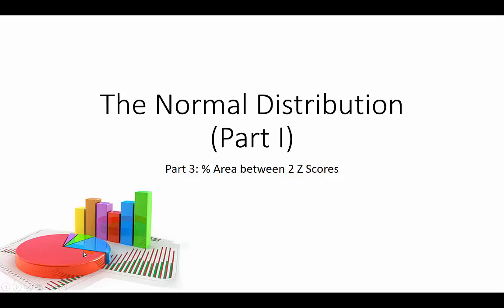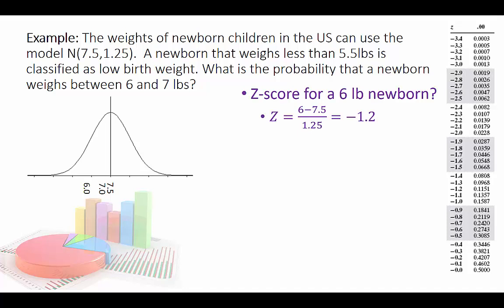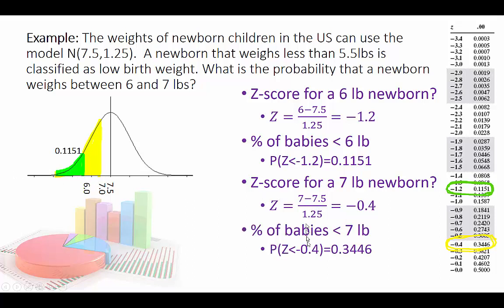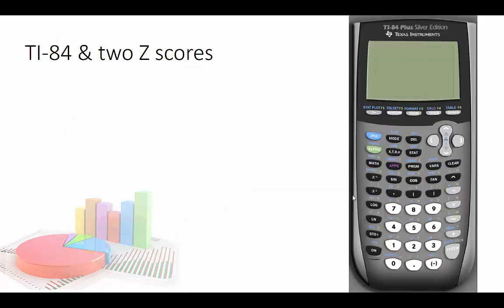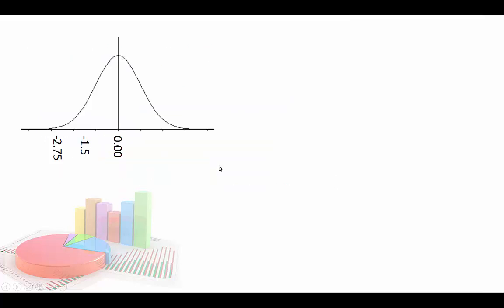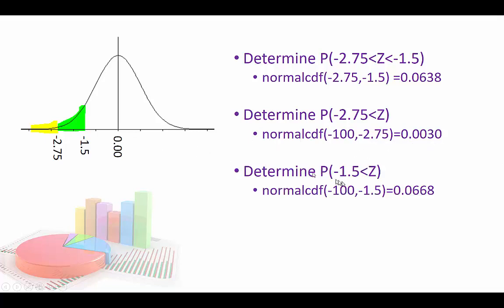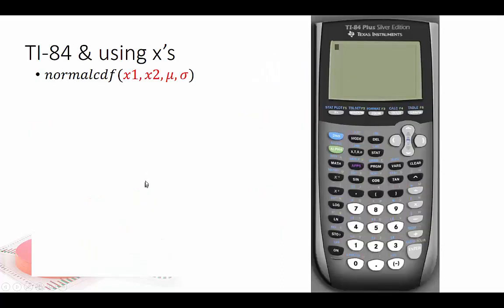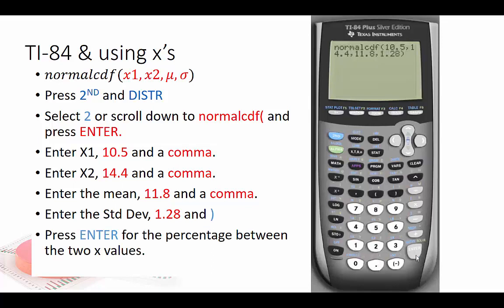Video B3 3 Calculating percent between two Z Scores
Determining the % of data between two Z -Scores